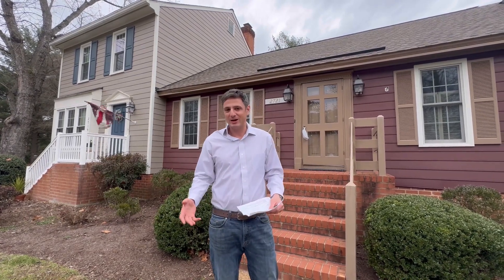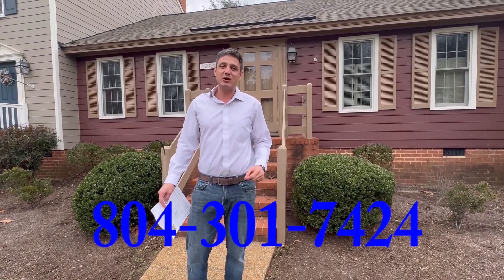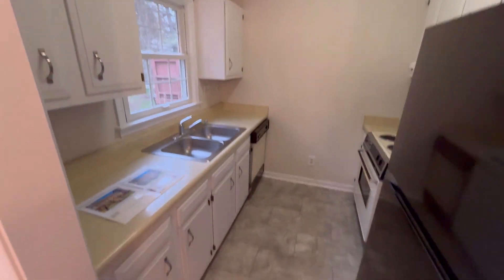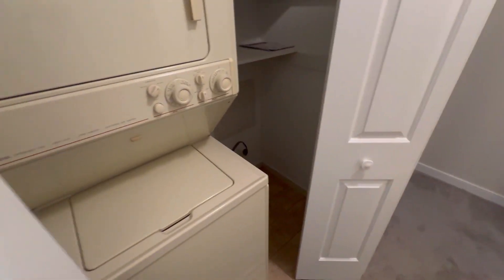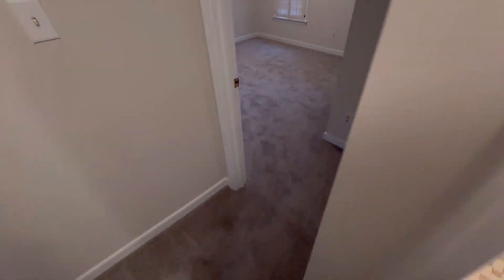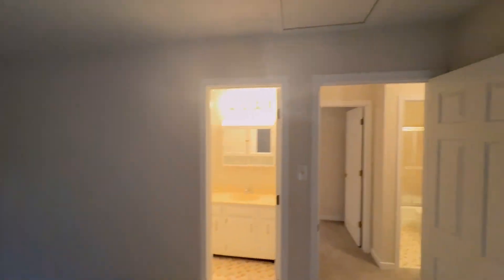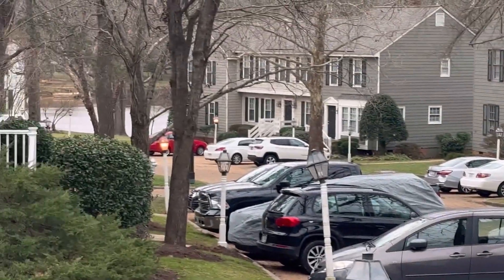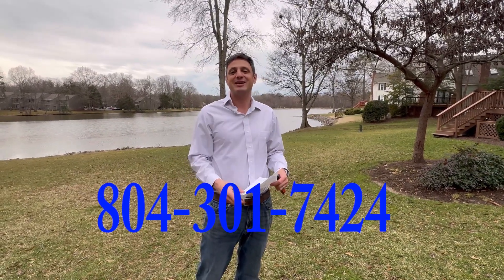RANCH TOWNHOME | Low Maintenance living in the Heart of Short Pump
🤝 About me and my channel:

I'm Ron DiSanto, a Marine Corps veteran who has been buying, selling, and investing in real estate here in the Richmond, VA real estate market since 2009. Investing in Richmond, VA real estate is a passion, as is helping people especially those that are thinking about moving to Richmond, VA. My channel is all about what it's like living in Richmond, VA, what you need to know before moving to Richmond, VA, and understanding what the Richmond, VA real estate market is like whether you're buying, selling, or investing.

Don't hesitate to reach out, as I'm trying to form meaningful connections with you all!

Ron DiSanto
REALTOR®, PSA®, e-PRO®, Notary
Virginia Capital Real Estate
1106 North Thompson St.